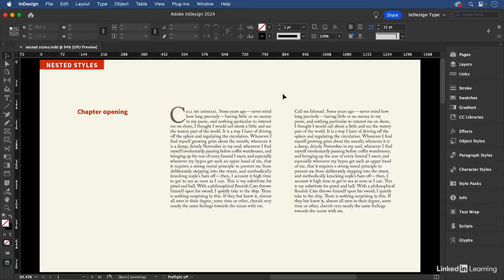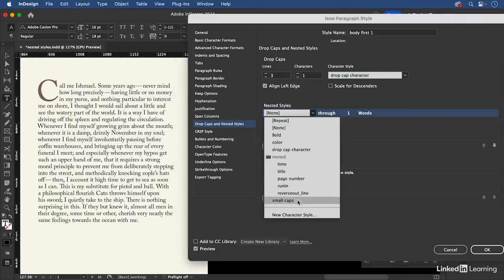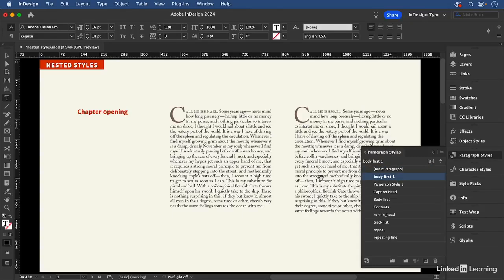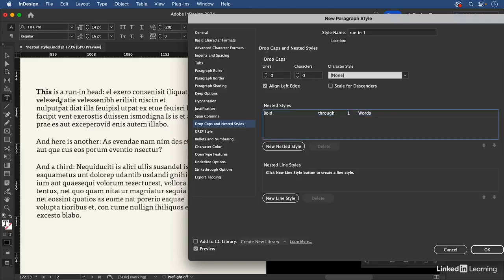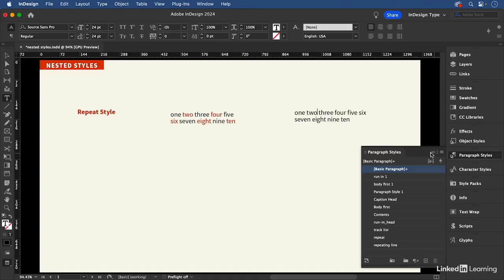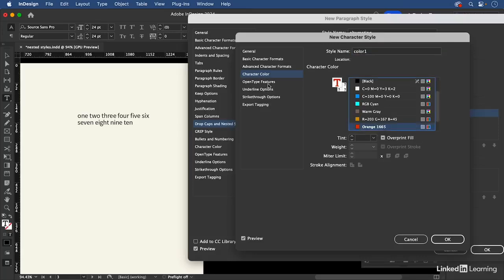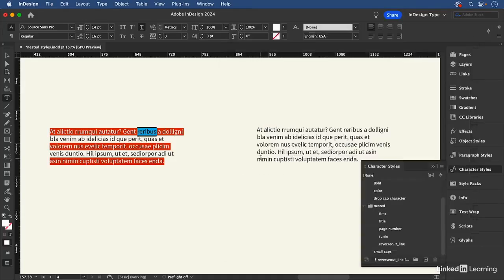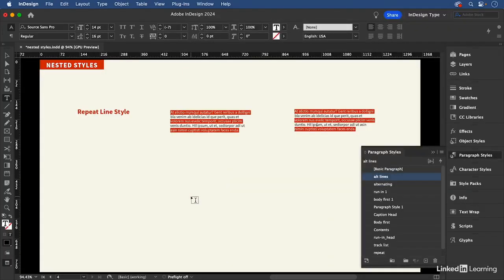04 Nested styles Вложенные стили